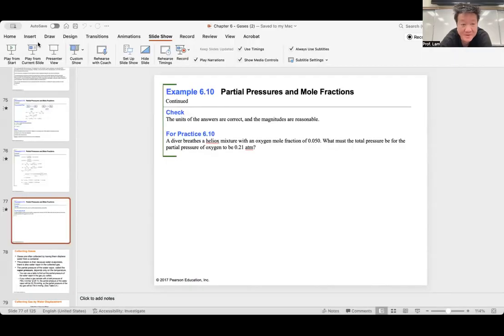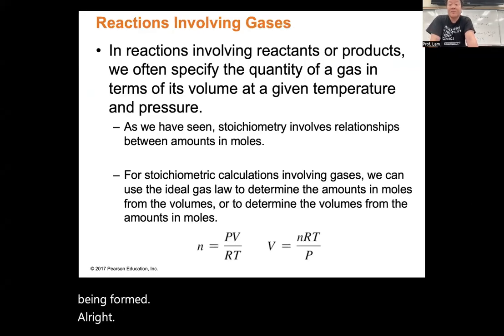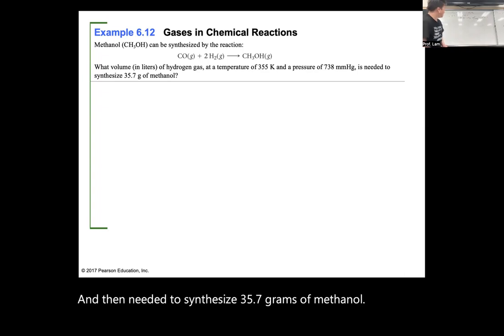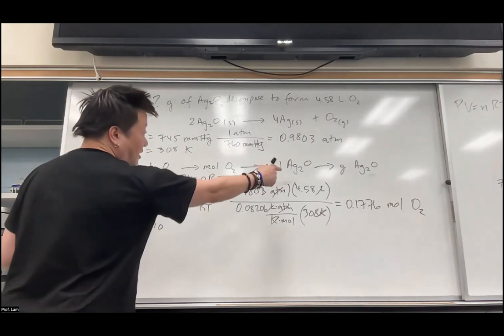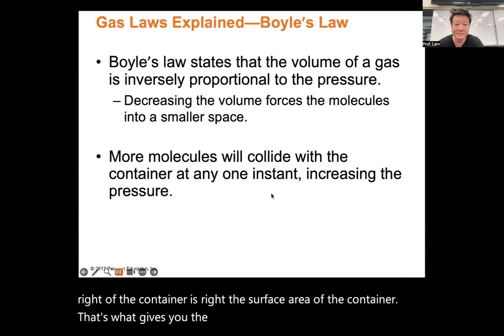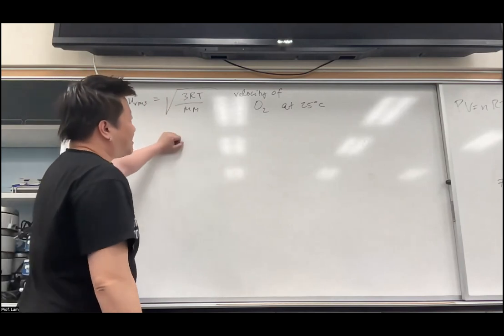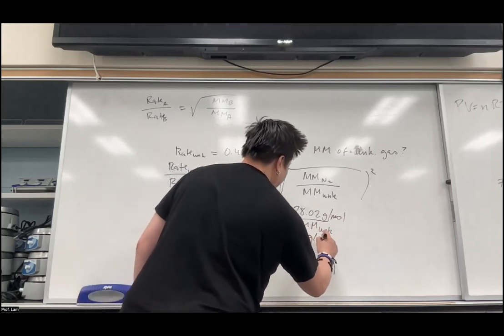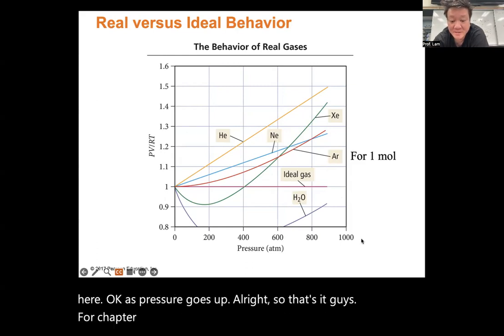Chem 001 Chapter 6 Lecture 3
General Chemistry first semester, last 1/3 of Chapter 6 Nivaldo Tro A Molecular Approach 5th edition. Topics include collecting gas over water, gas stoichiometry, kinetic molecular theory, real gas vs. ideal gas